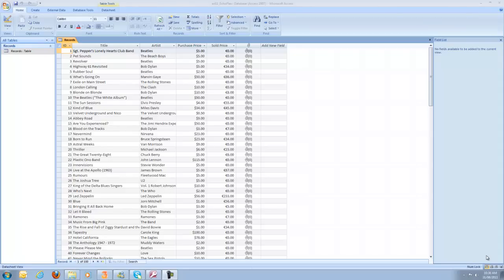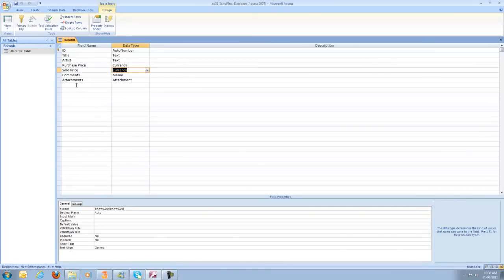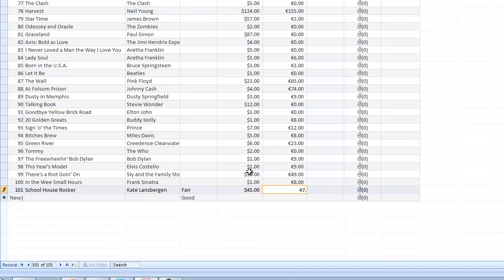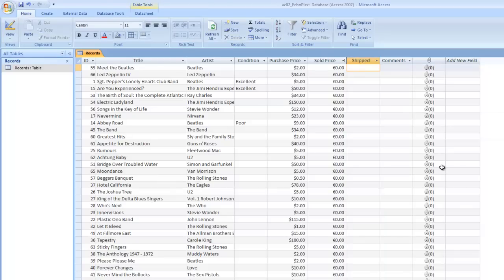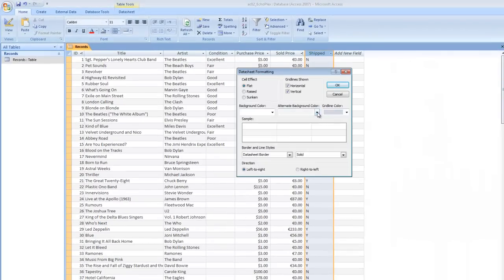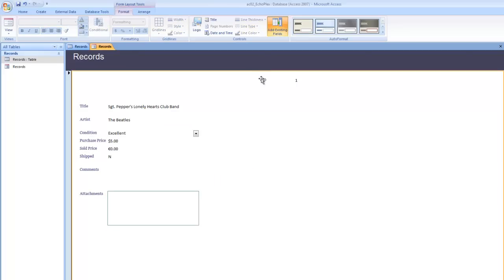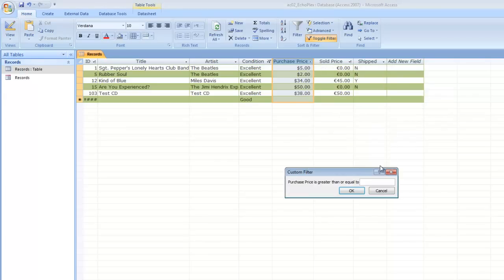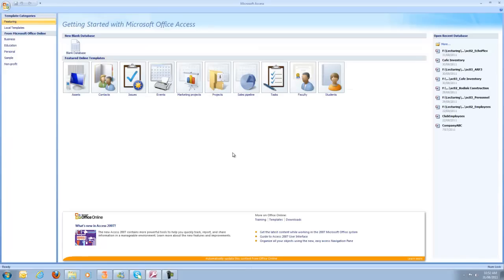Access - Chapter 2 Lab Exercise Review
This is a brief review on using MS Access 2007. It covers most of the topics from chapter 2 including table properties, validation rules, lookup fields and using forms.